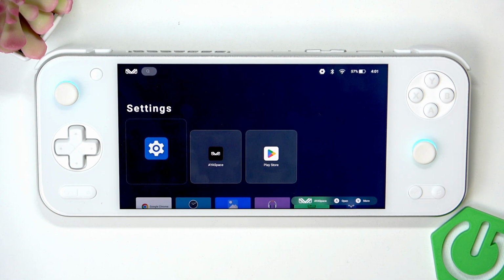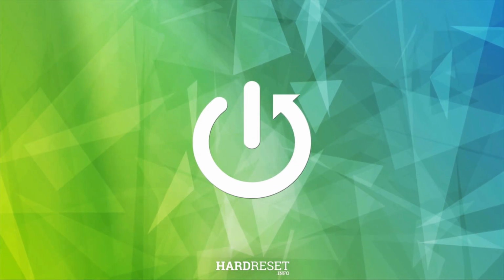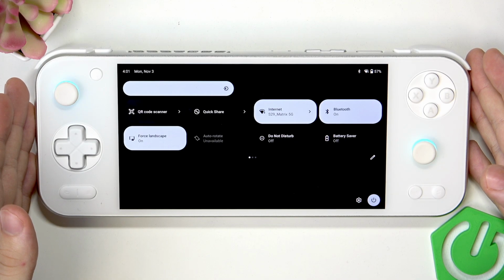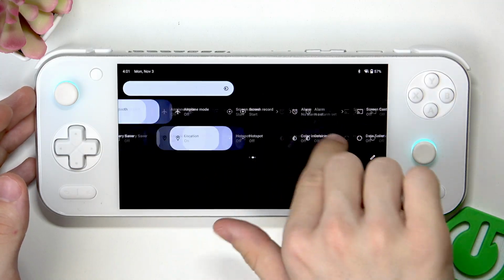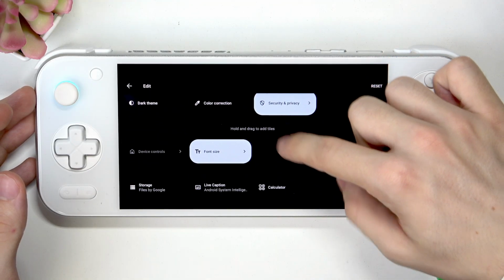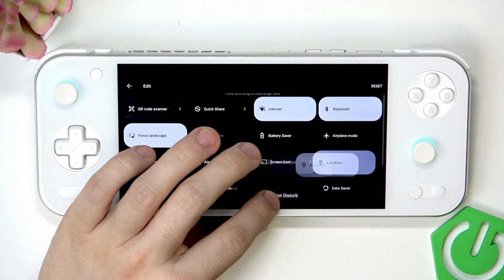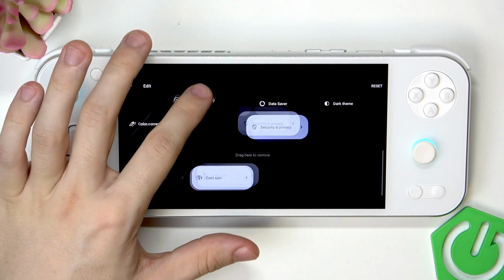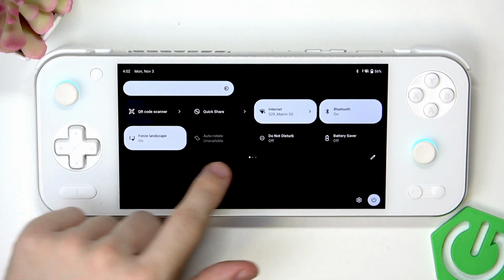AYANEO S2 Pro – How to Turn On Do Not Disturb (DND) Mode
If you want to avoid interruptions and silence notifications on your AYANEO S2 Pro, turning on Do Not Disturb (DND) mode is the best way to stay focused. In this video, we show you step-by-step how to enable DND mode on your AYANEO S2 Pro handheld device. You’ll learn how to access the quick settings menu, find the DND button, and what to do if the Do Not Disturb option is missing from your shortcuts. We also cover how to add or remove the DND tile for easy access. Whether you’re gaming, working, or just need some quiet time, this guide will help you manage notifications on your AYANEO S2 Pro quickly and easily.

How to turn on Do Not Disturb on AYANEO S2 Pro?
How to add DND button to quick settings on AYANEO S2 Pro?
Where is the Do Not Disturb setting on AYANEO S2 Pro?

0:00 Introduction
0:08 Accessing Quick Settings
0:18 Finding the DND Button
0:28 What to Do If DND Is Missing
0:35 Editing Quick Settings Tiles
0:54 Adding or Removing DND Tile
1:09 Confirming DND Activation